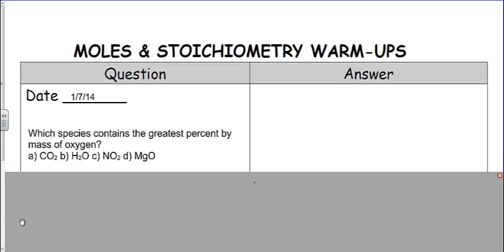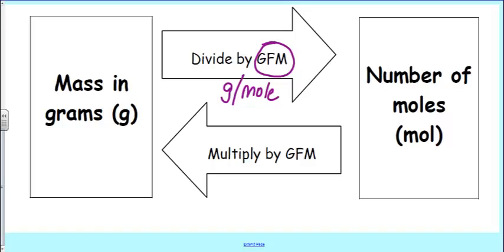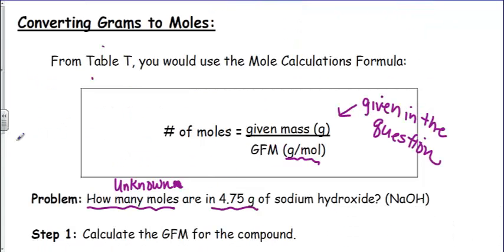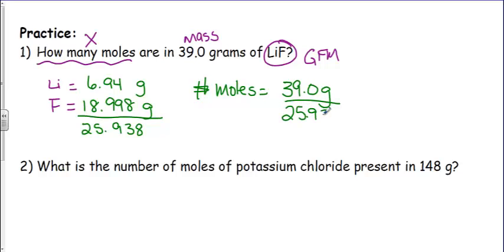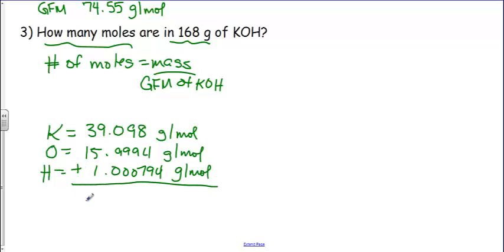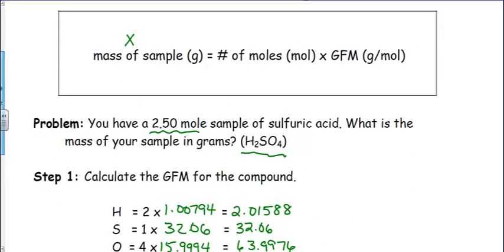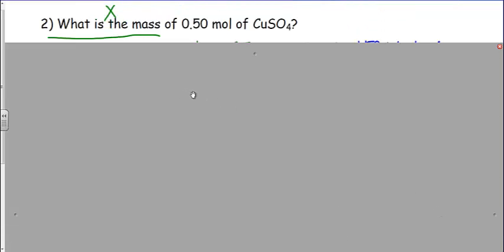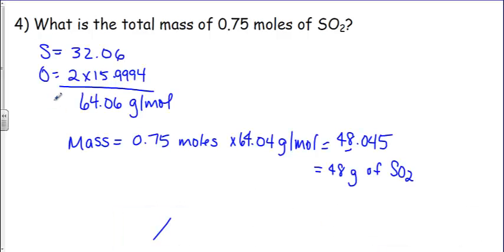Unit 5 Lesson 3